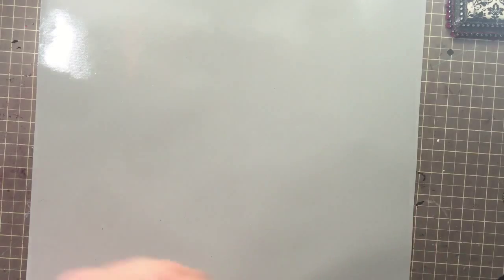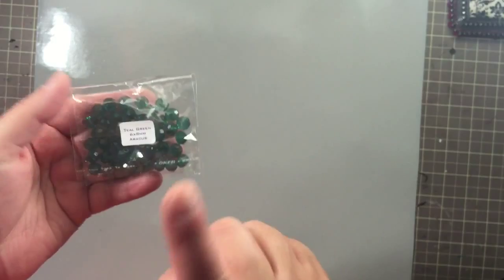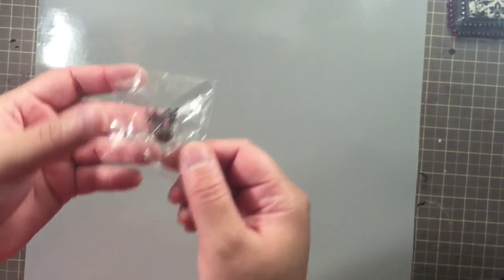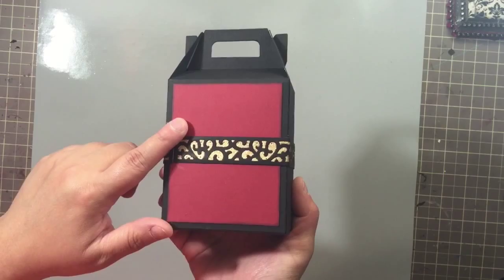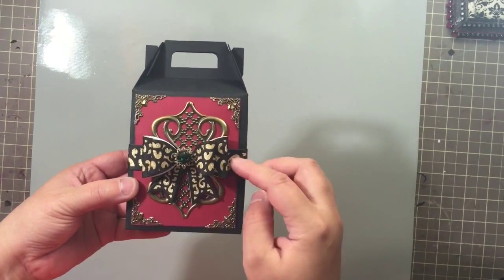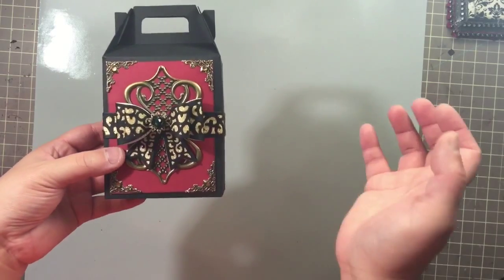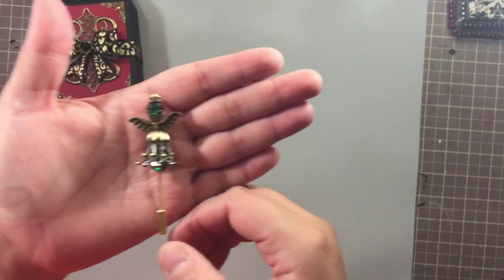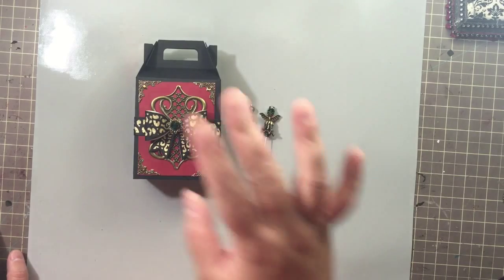ButterBeeScraps DT Project - Gift box and pins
ButterBeeScraps Products Used

Creative Expressions Sue Wilson Dies
Filigree 3D Bow
Classic 3D Bow
Accucut Gable Box